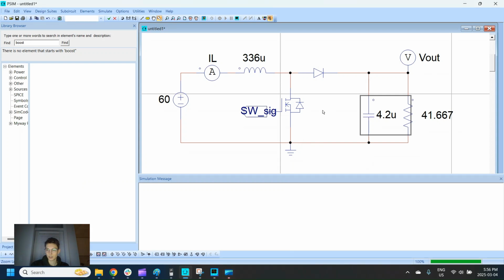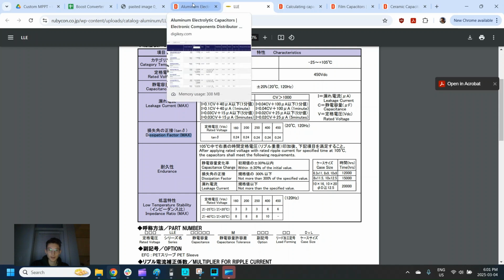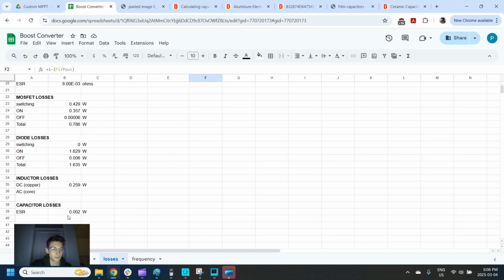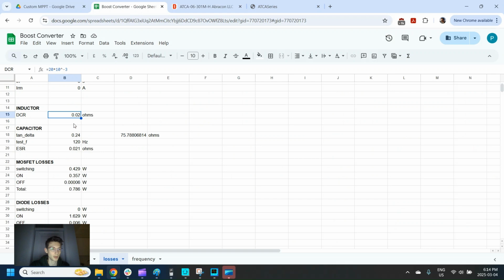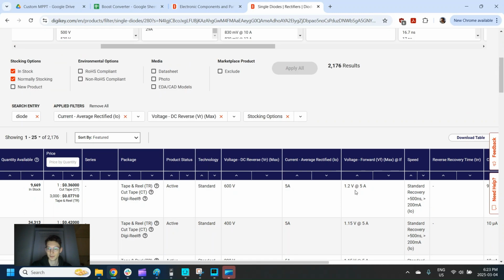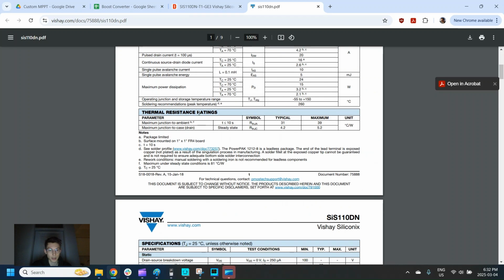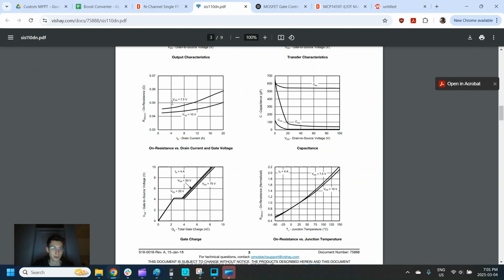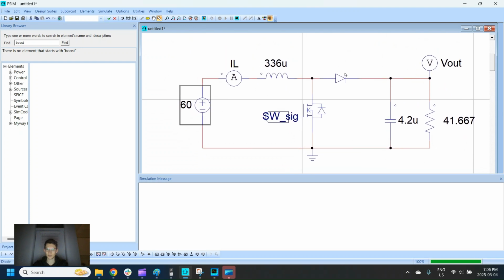Boost Converter Design - Component Selection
Component selection for a boost converter. For UBC Solar.